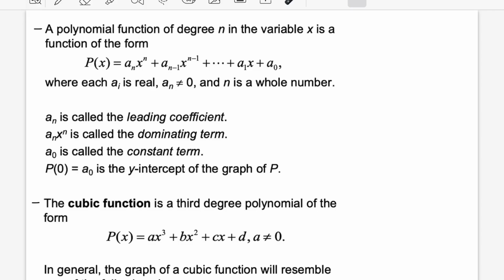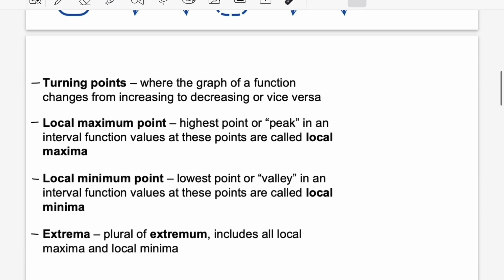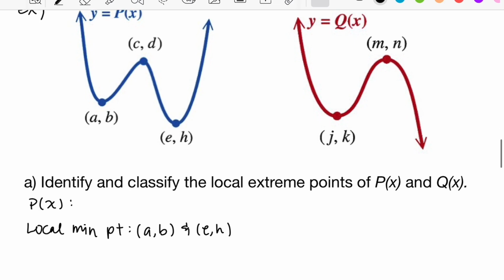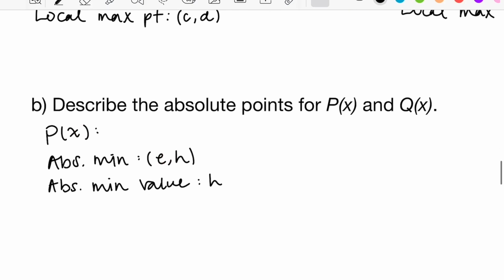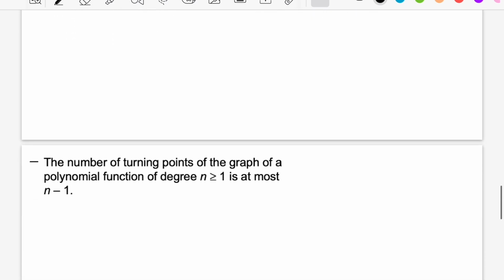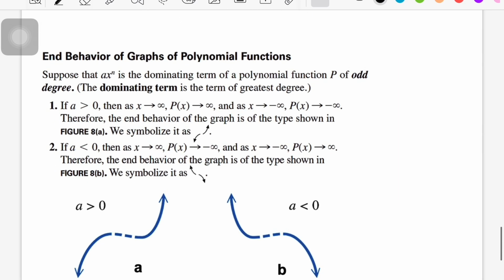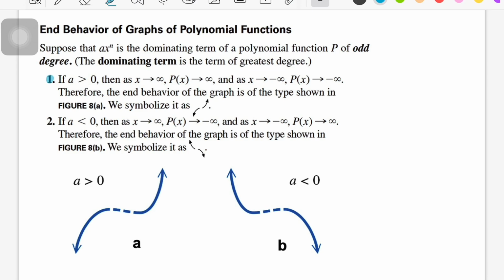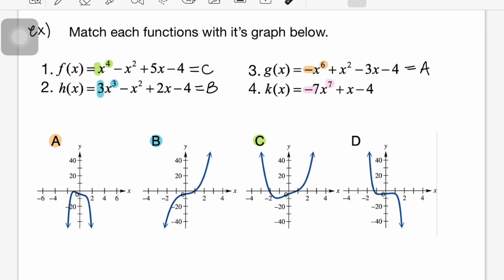Section 4.1 (135)